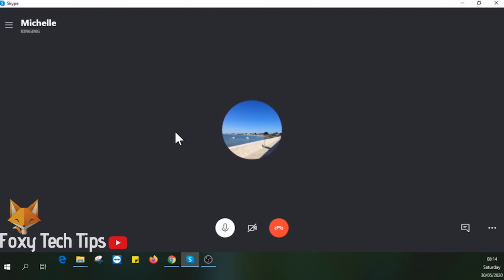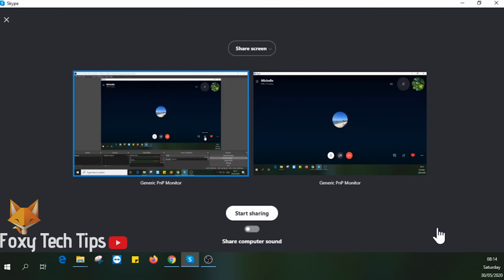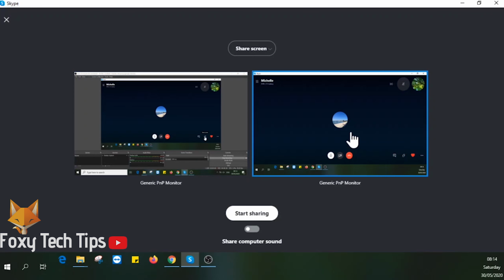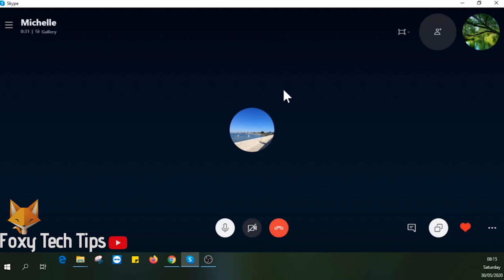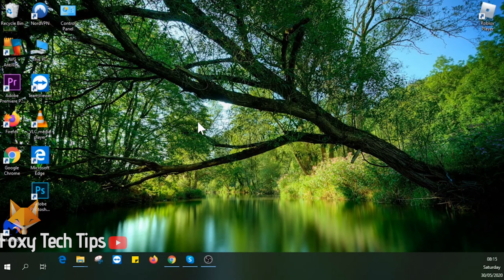How To Share PC Audio On Skype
Easy to follow tutorial on getting your PC to share its audio as well as video via Skype! You probably already know how to share your screen on Skype, but this is how you can share the screen along with the audio/sound!

Steps:

- When you are in a call on skype, start sharing your screen by  clicking the ‘share screen’ button at the bottom right beside the heart icon.

- If you have multiple monitors you can select which one to record, or you can choose to only share a specific application window.

- Make sure you enable the option here called ‘share computer sound’ and then hit ‘start sharing’.

- Your PC Audio is now being broadcast as well as the screen to the users in your skype call.

- you can cancel it anytime by hitting the screen share button again and then clicking ‘stop sharing’.